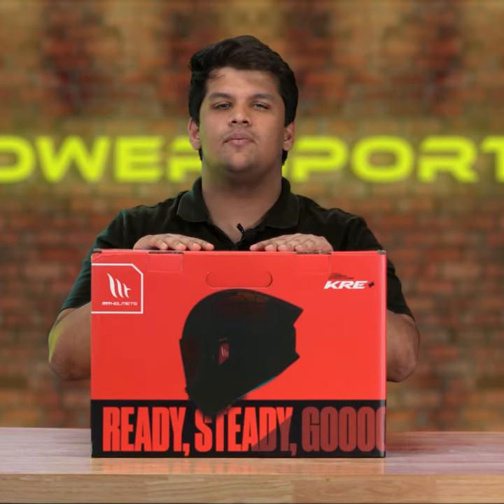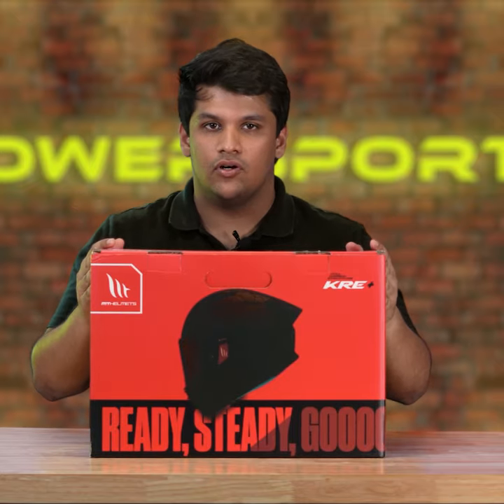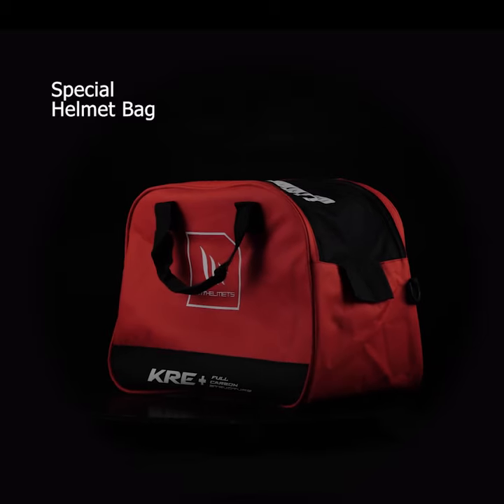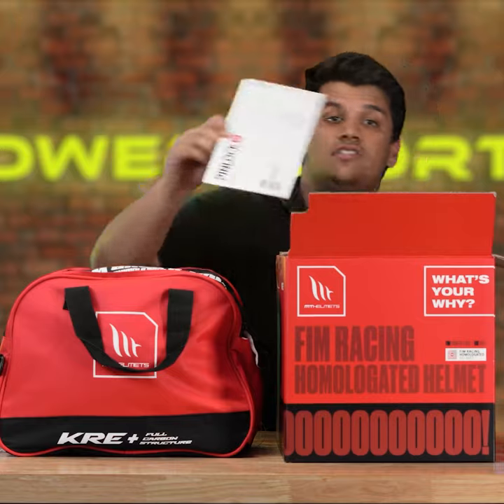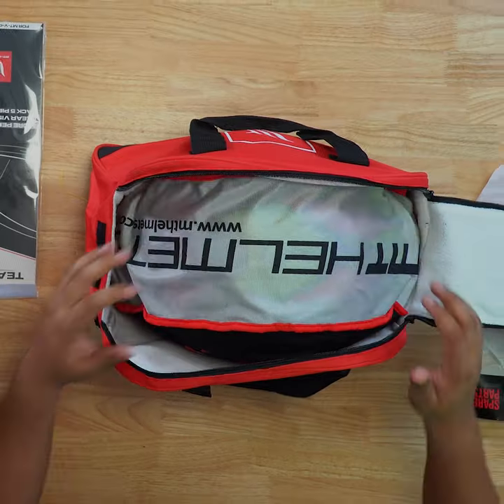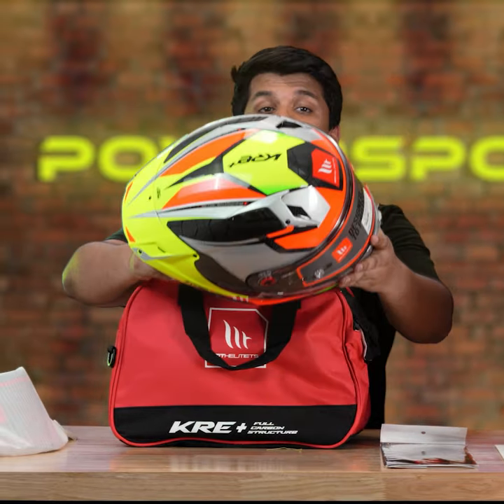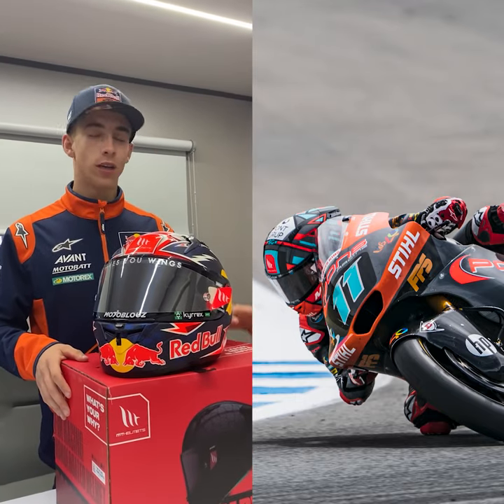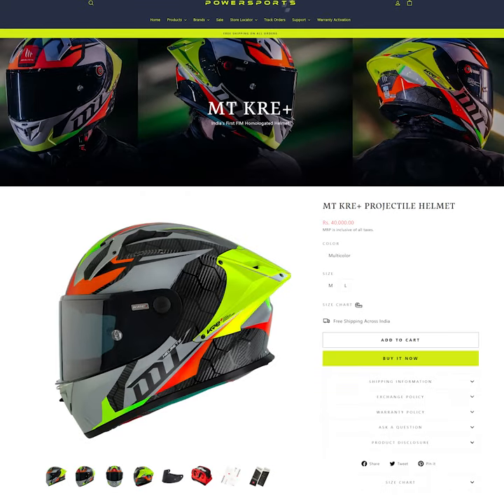MT KRE + | Unboxing Video | MT Helmets India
MT Helmets brings India's first FIM homologated helmet with the KRE+. The new KRE+ is marking a milestone in the history of MT Helmets and is representative of the enormous step forward that the Spanish helmet manufacturer has taken.

This helmet exceeds the highest safety standards and it is one of the first three helmets in the world certified by the FIM (Federation Internationale de Motocyclisme), the world’s apex governing body for motorcycle racing.

This sleek and stylish helmet perfectly blends cutting-edge racing technology and invaluable insights from Moto GP superstars such as Pedro Acosta and Sergio Garcia.